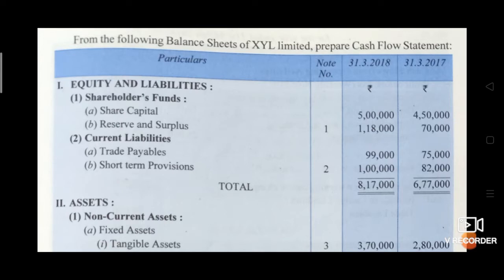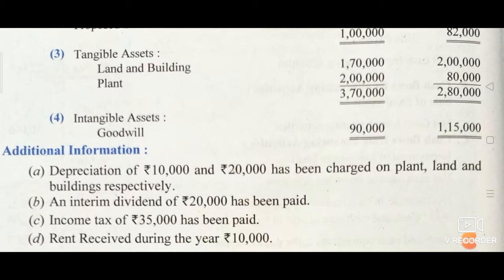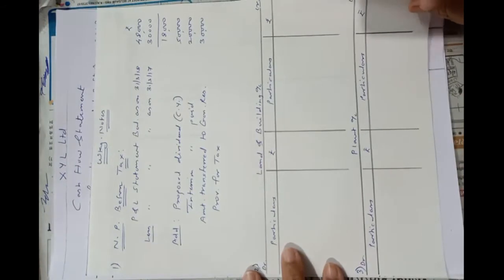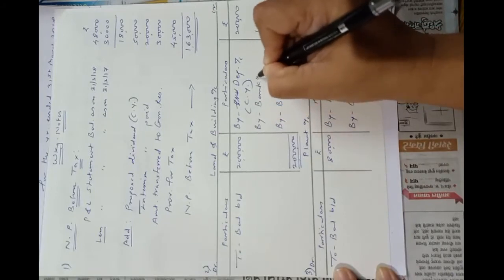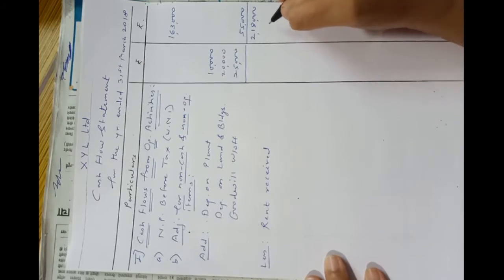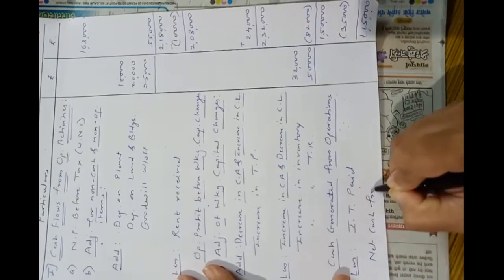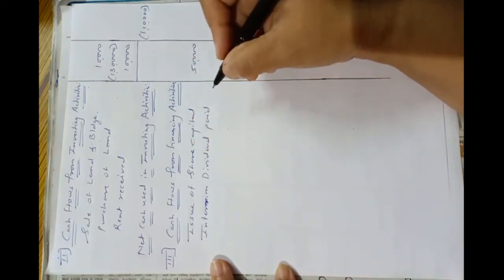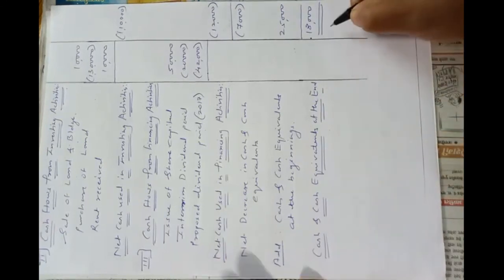Cash flow statement 10